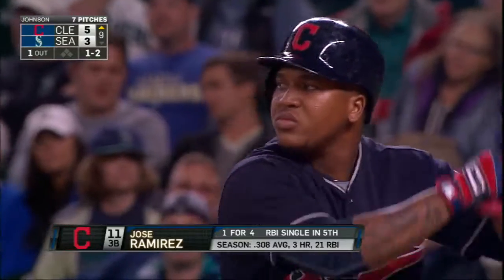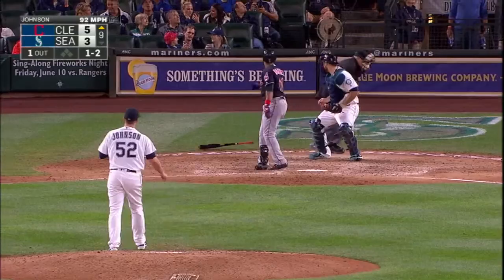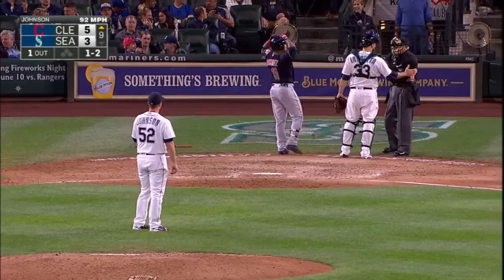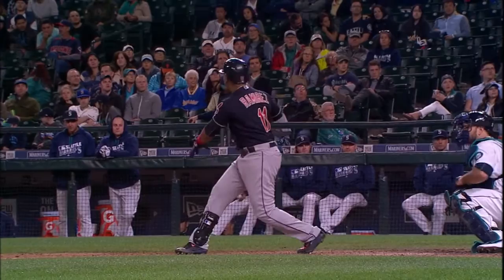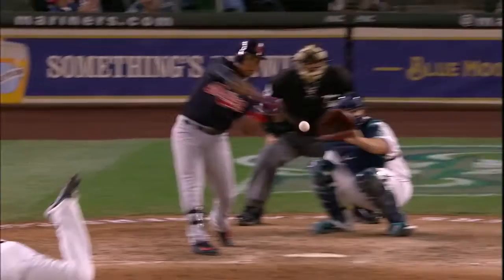CLE@SEA: Hirschbeck stays in game after hit by bat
Home plate umpire John Hirschbeck gets hit in the arm after Jose Ramirez loses his grip on his bat, but shakes it off and stays in the game